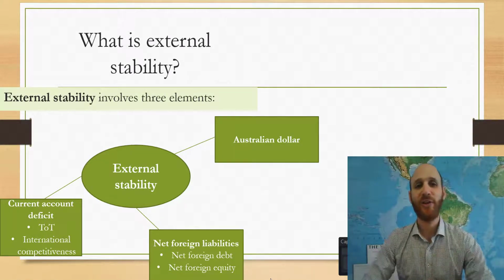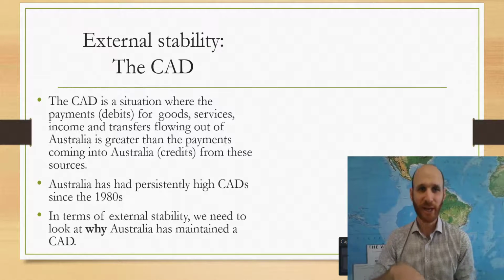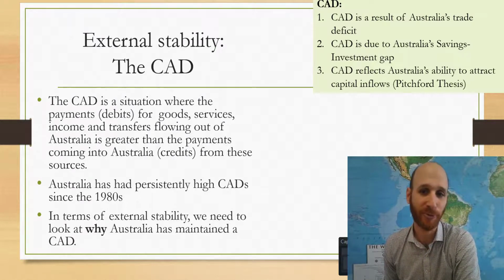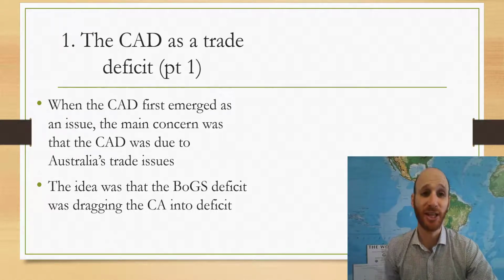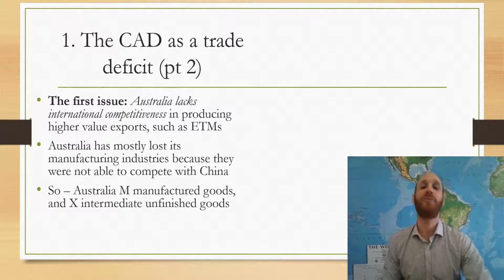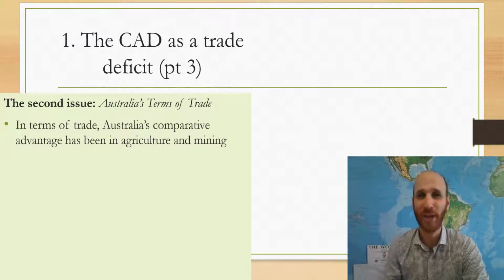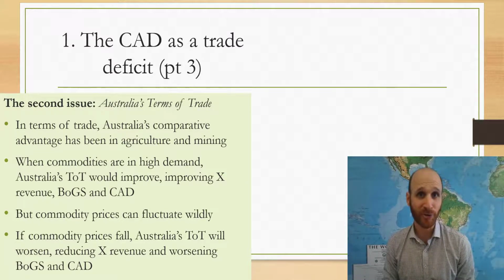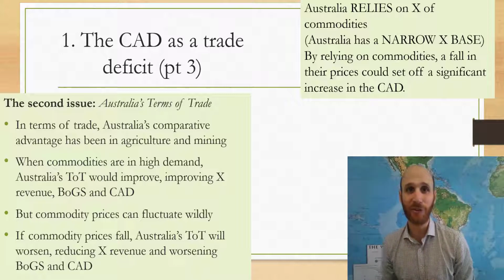External stability and the Current Account Deficit (part one)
Explores links between external stability and CAD. Video one of two.